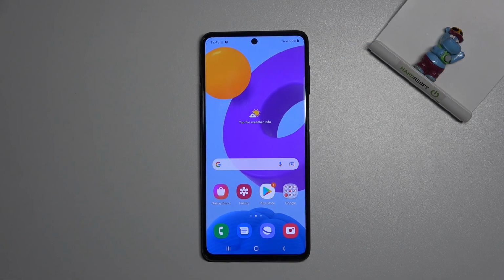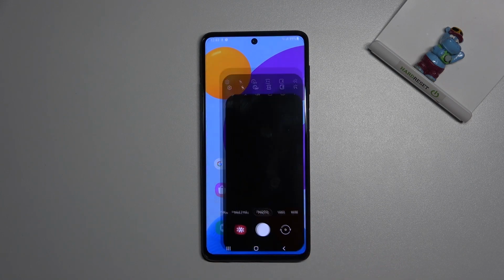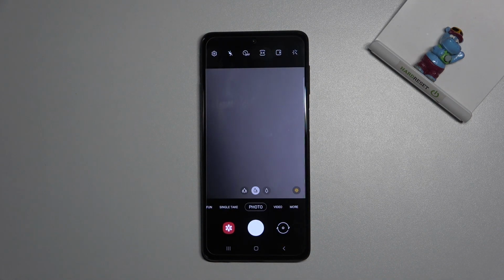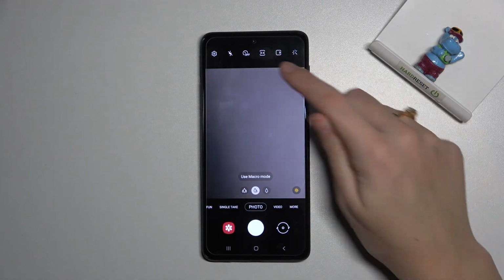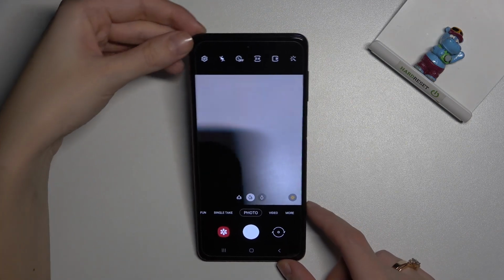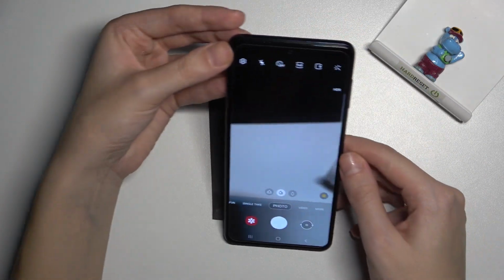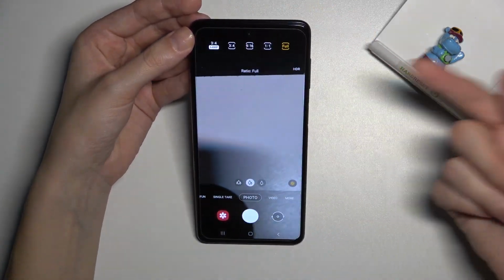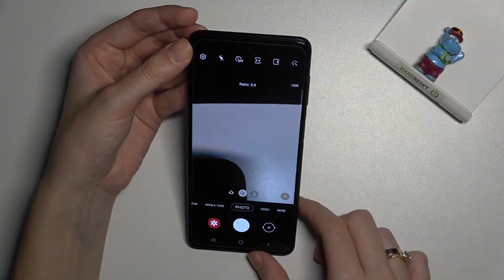How to Change Aspect Ratio in SAMSUNG Galaxy M52 5G – Find Ratio Settings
If you’d like to customize aspect ratio in your SAMSUNG Galaxy M52 5G camera, but you’re not sure how to do it properly, then no worries, here we are coming with help! In this tutorial we would like to share with you how easily you can find proper camera settings and how to customize them to set proper aspect ratio. So simply follow all shown steps and easily manage aspect ratio.

How to change aspect ratio in SAMSUNG Galaxy M52 5G? How to adjust camera aspect ratio in SAMSUNG Galaxy M52 5G? How to personalize Huawei camera’s aspect ratio? How to configure aspect ratio in SAMSUNG Galaxy M52 5G? How to open camera settings in SAMSUNG Galaxy M52 5G? How to set up camera in SAMSUNG Galaxy M52 5G?